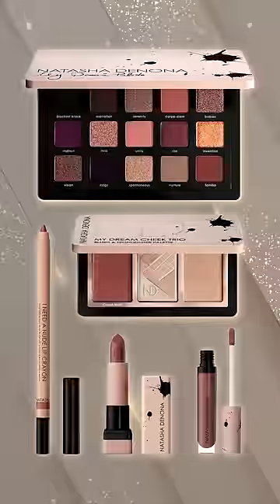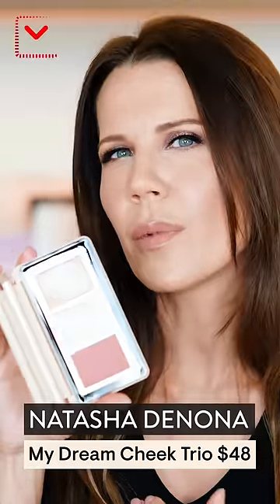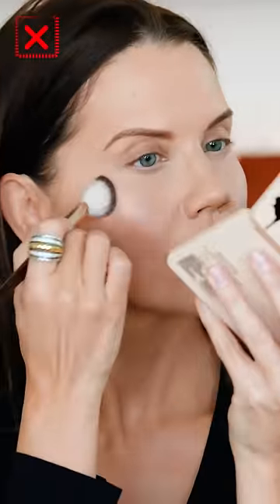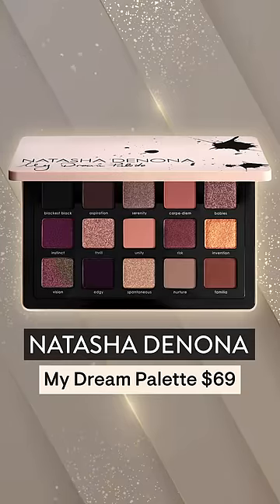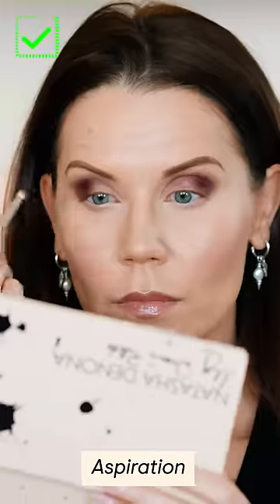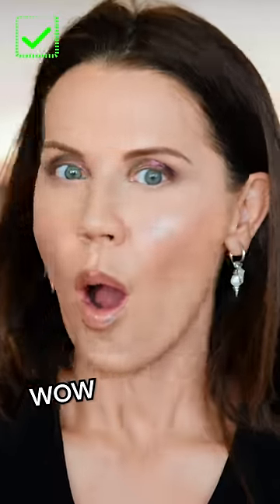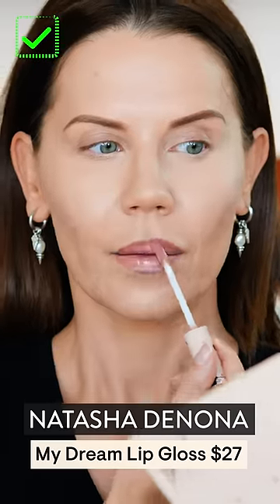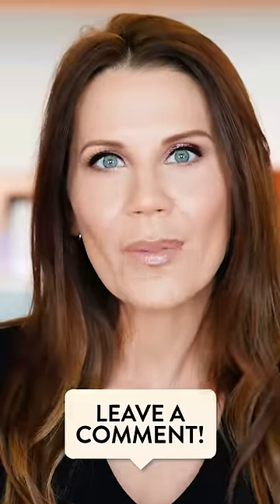MY DREAM PALETTE - Natasha Denona Tati # Makeup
My Very first YouTube short ... MY DREAM PALETTE Natasha Denona Tati # Makeup Review xo's Tati

😇  BEST HAIR & SKIN EVER! 🥝

TATI, Inc.
2300 W. 7th St